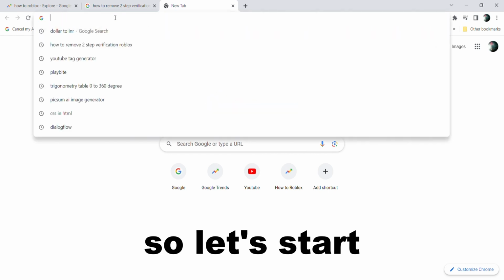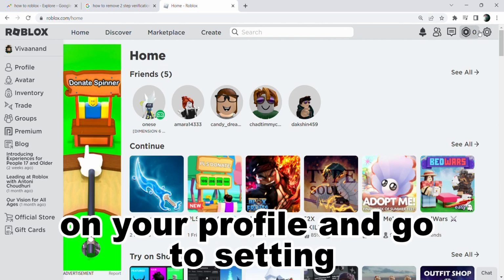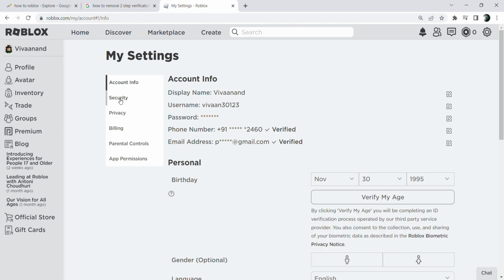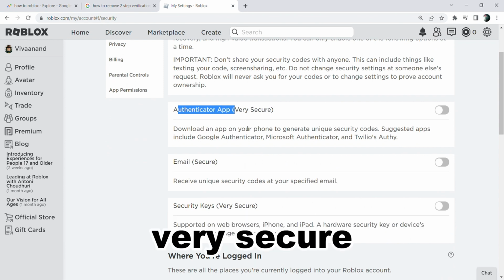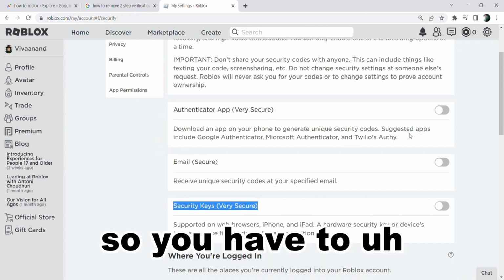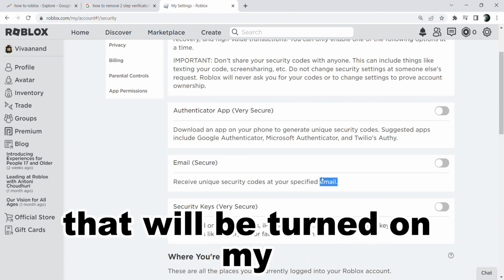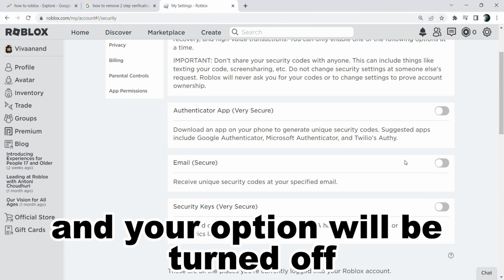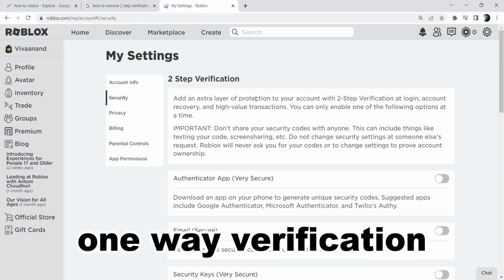Roblox: How to remove 2 steps verification easily!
In this video, we will go though how to remove 2 steps verification in roblox

TIMESTAMPS
0:00 Introduction
0:45 step 1
1:30 step 2
2:13 conclusion